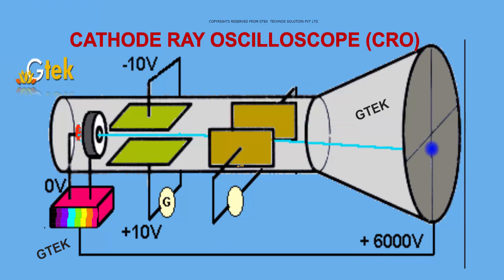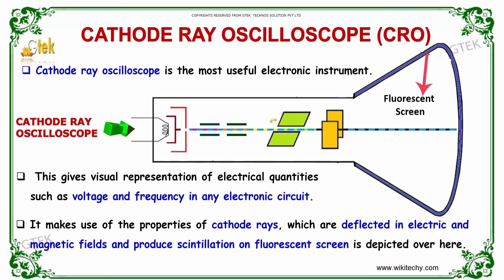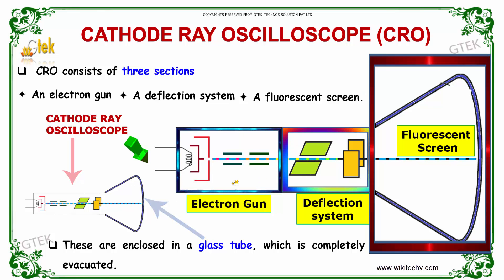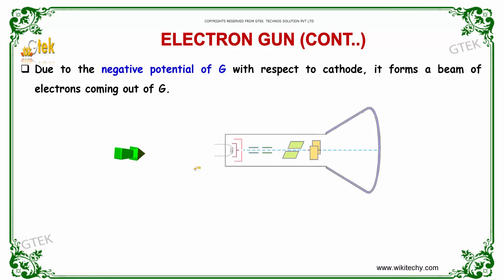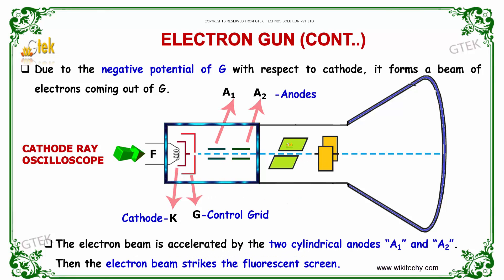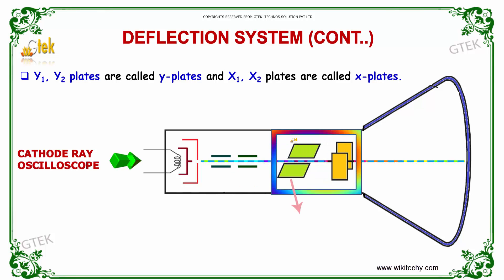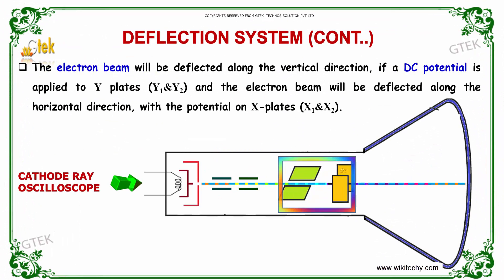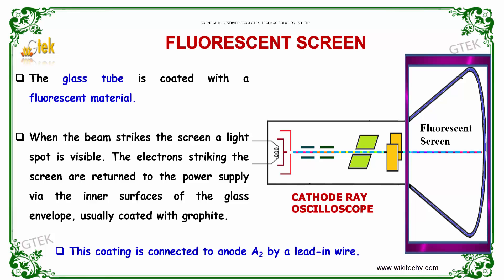Cathode Ray Oscilloscope|Semiconductor Devices|class 12 physics subject notes lectures|CBSE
Cathode ray oscilloscope,Semiconductor Devices

Semiconductor Devices - Cathode Ray Oscilloscope

This gives visual representation of electrical quantities such as voltage and frequency in any electronic circuit. It makes use of the properties of cathode rays, which are deflected in electric and magnetic fields and produce scintillation on fluorescent screen

Pre-primary
Primary
Middle/ upper-primary
Senior secondary
inter college